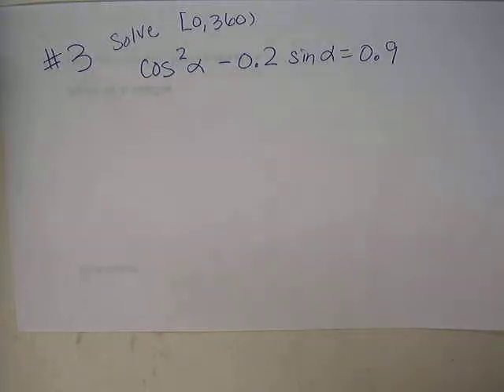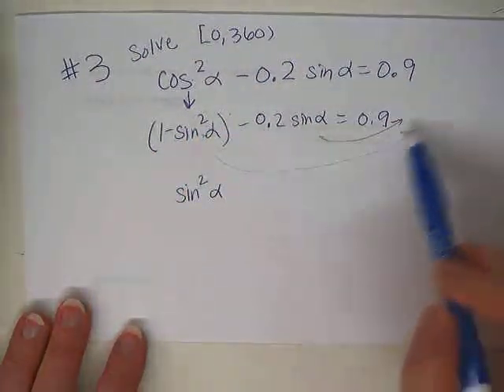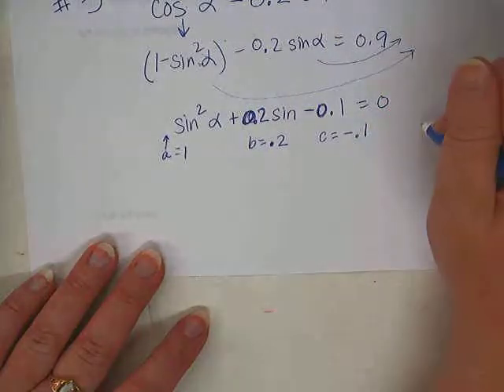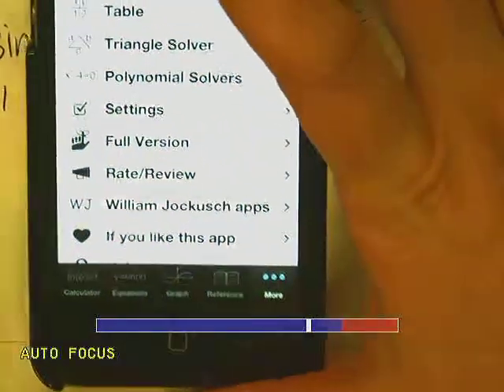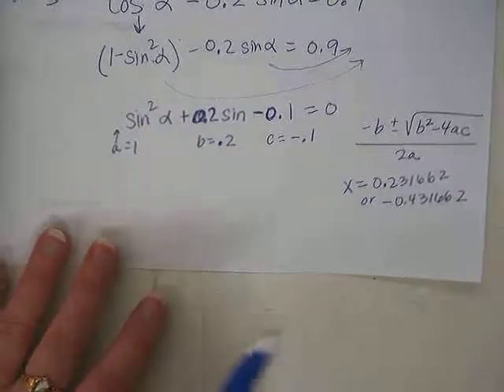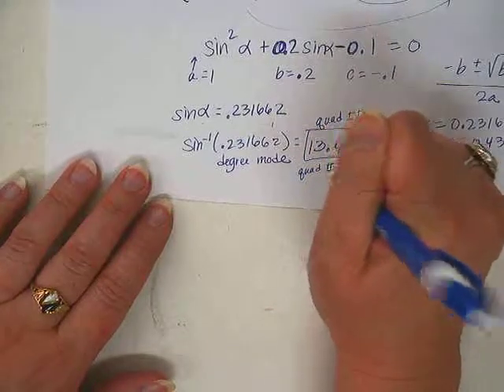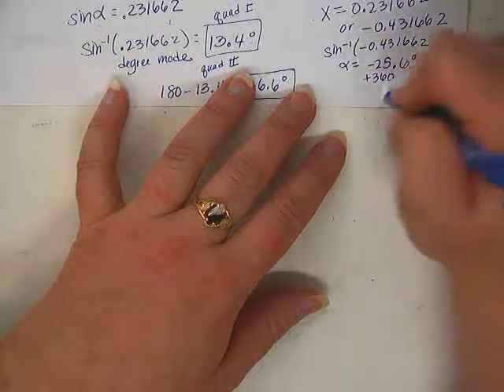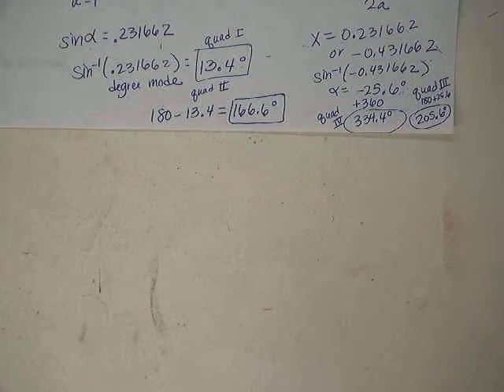Trig 4 4 notes part 3